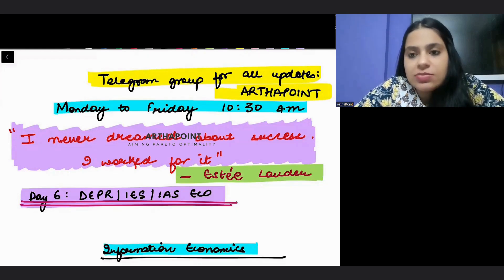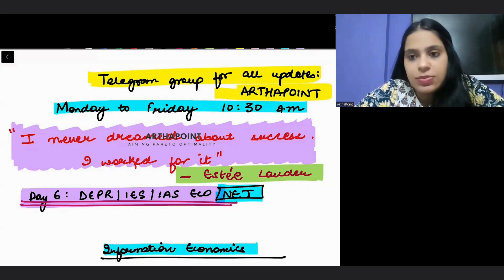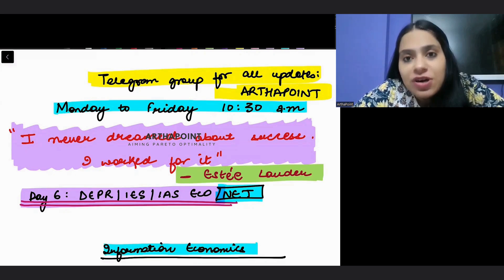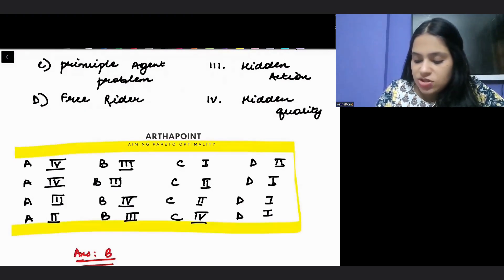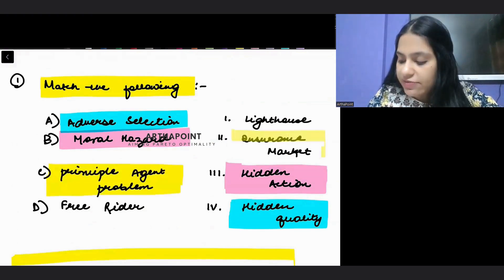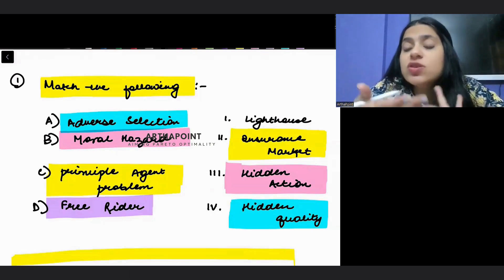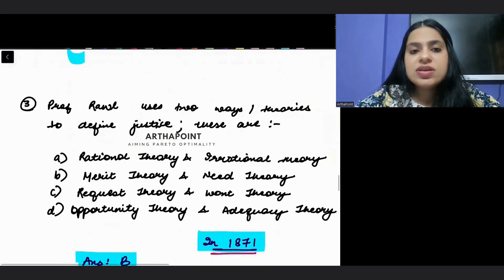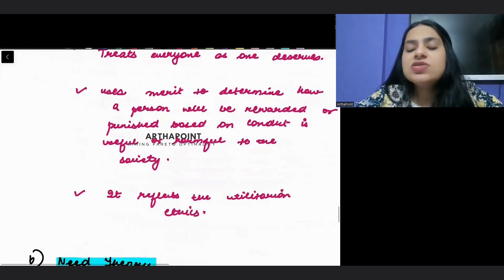Day 6 | Indian Economic Service Classes | RBI Grade B DEPR 2025 | UPSC Economics Optional Coaching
In this session, Arzoo Ma'am will discuss on Rawls Theory

@2:00 Rawlsian Theory of Justice

of Justice from Information Economics for competitive exams like RBI Grade B DEPR, UPSC Economics Optional and Indian Economic Service preparations.

New batch for 2025 starts 10th June 2024